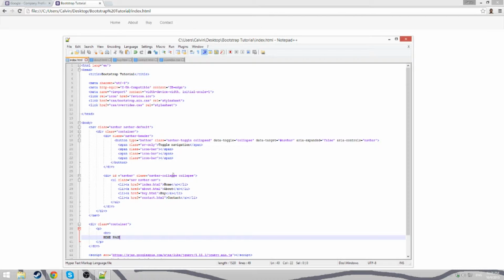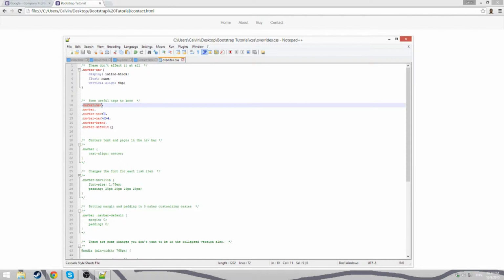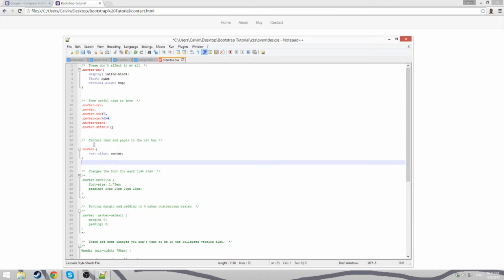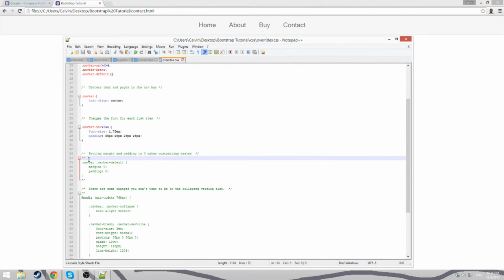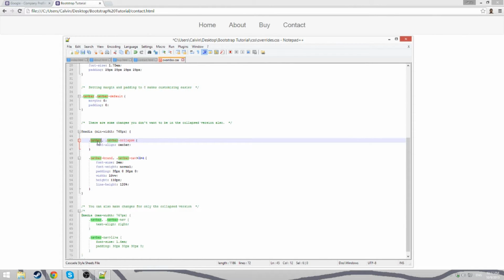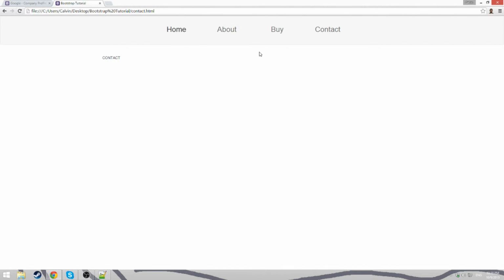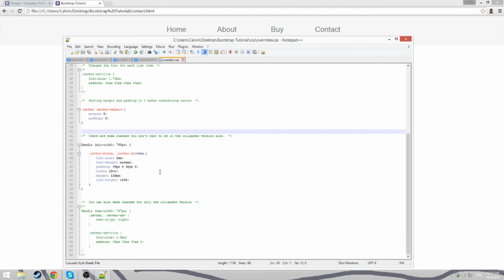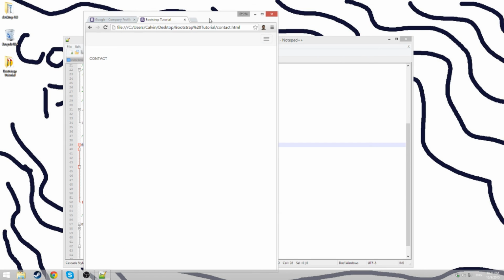Student Tutorial of the Week: Customizing Bootstrap Navbars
Calvin goes through an in-depth tutorial on how to customize almost every element Bootstrap's navbars.